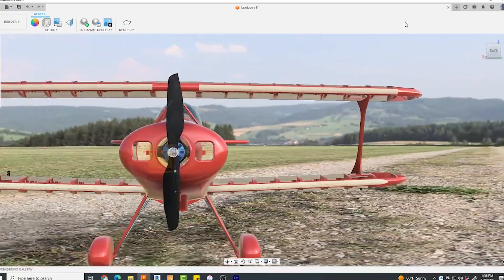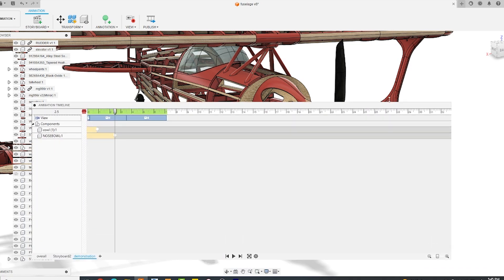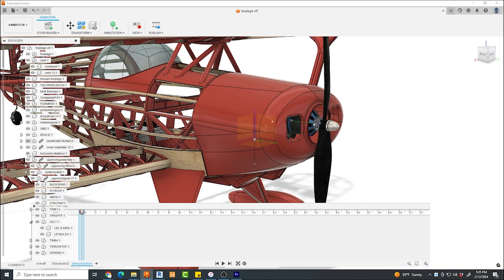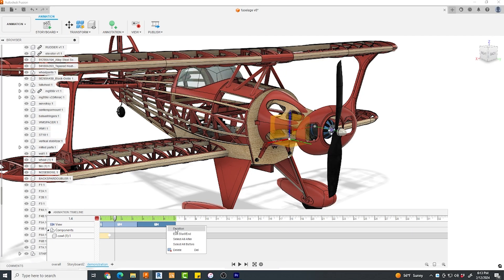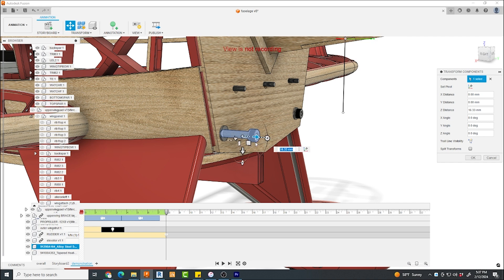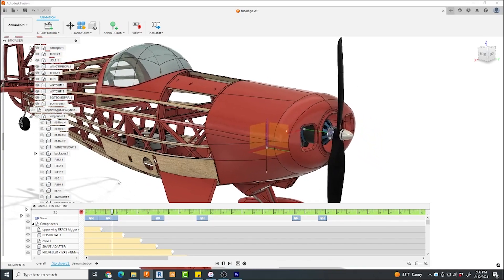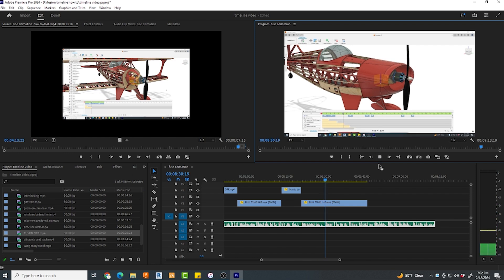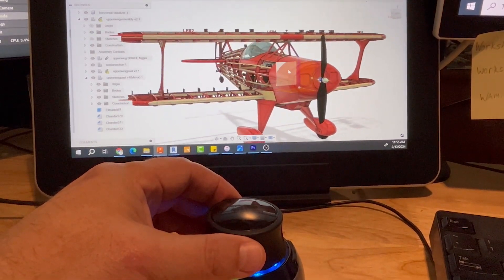Fusion 360 animation mastery! fusion 360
Animation in fusion 360 is easy!  Yes Really!  Learn how to animate your model in Fusion 360.  Learn my workflow to make it easier.  This example model is an Rc Pitts Biplane that we need to create a construction animation blog for.  We do this using fusion 360 timeline animation.

As Mentioned, the mouse used in this video is a 3D Connection space mouse pro.
Note:  I'm told that I receive some sort of a commission when using that link.  We shall see about that, but It in no way affects your price through Amazon.
00:00 Introduction
00:34 Timeline editor
01:22 What is the scratch zone?
01:50 How do you set up the model?
02:16 turning objects on or off
03:18 How to not record view changes when editing.
04:20 What is trail line visibility?
04:53 How I simplify the process further.
05:47 My Adobe Premiere Pro simple hack.
06:27 What is a space mouse???